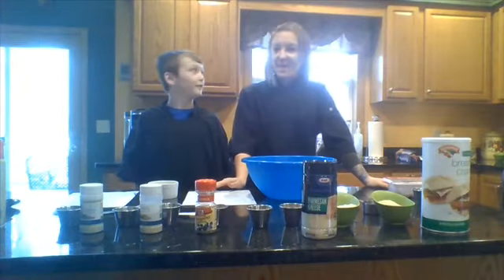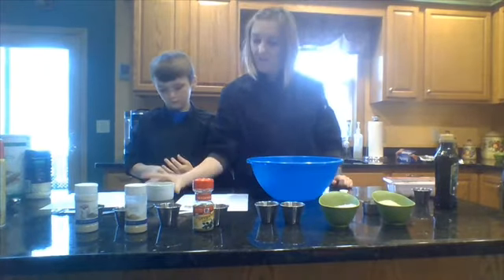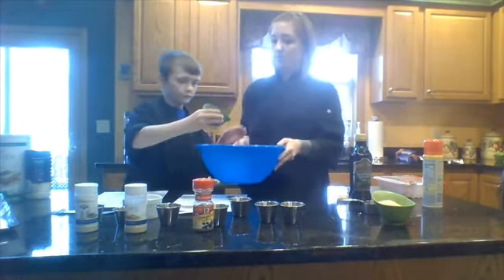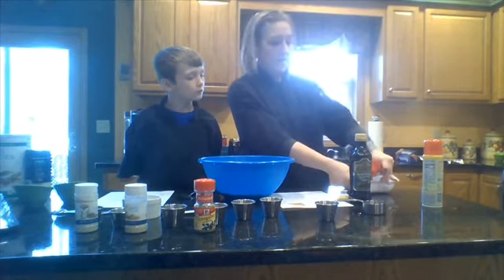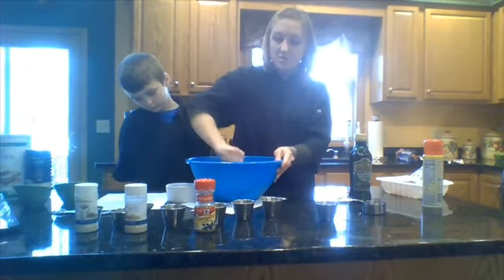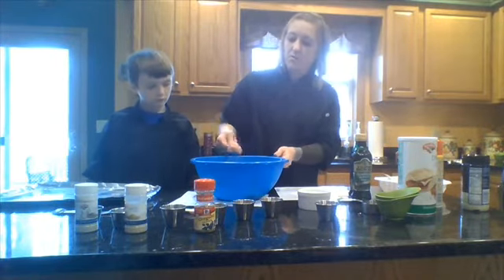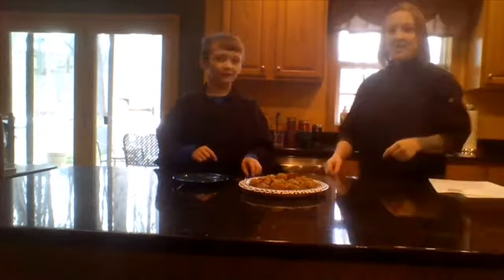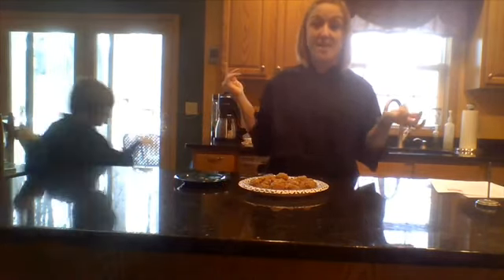Food4Life: Baked Turkey Meatballs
The Alliance for Positive Health's Lauren Medford-Hughes shows you how to make Baked Turkey Meatballs.